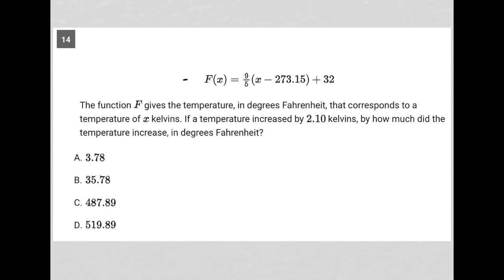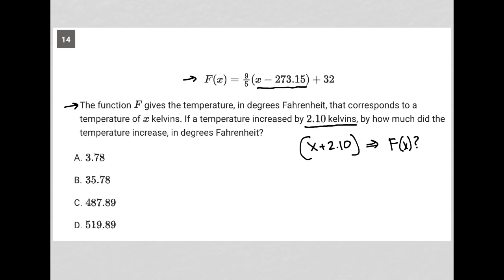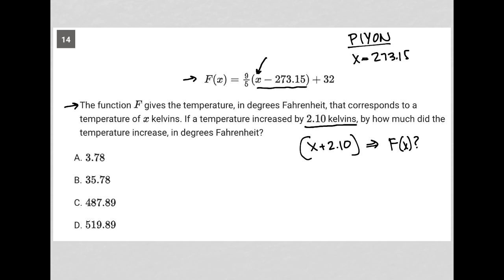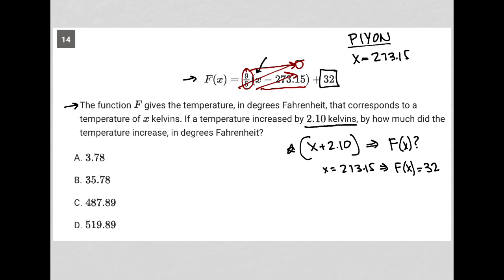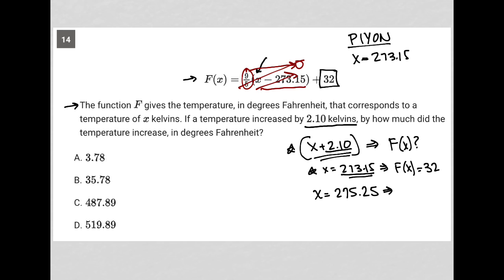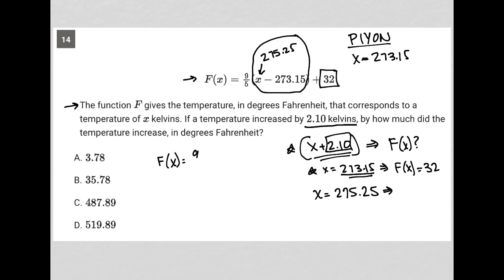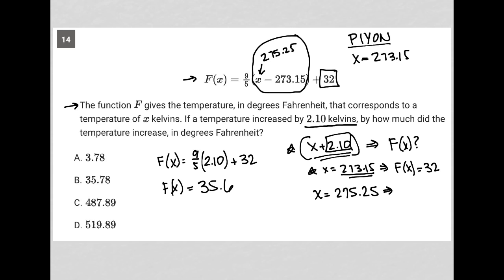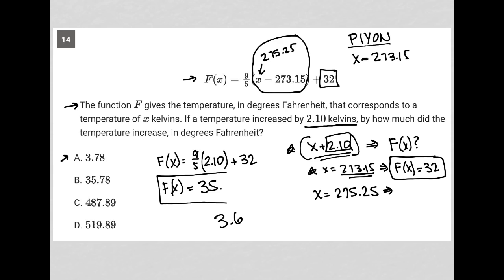F(x) = 9/5 (x -273.15) + 32; The function F gives the temperature, in degrees Fahrenheit, that.....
Bluebook Digital SAT Test 2 Module 2 (Hard) Question 14:

F(x) = 9/5 (x -273.15) + 32
The function F gives the temperature, in degrees Fahrenheit, that corresponds to a temperature of x kelvins. If a temperature increased by 2.10 kelvins, by how much did the temperature increase, in degrees Fahrenheit?